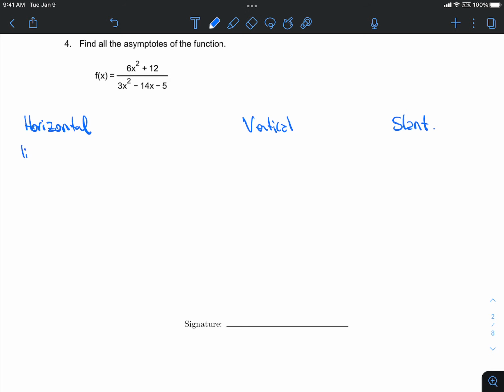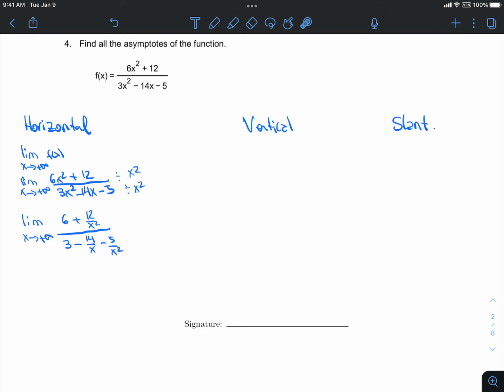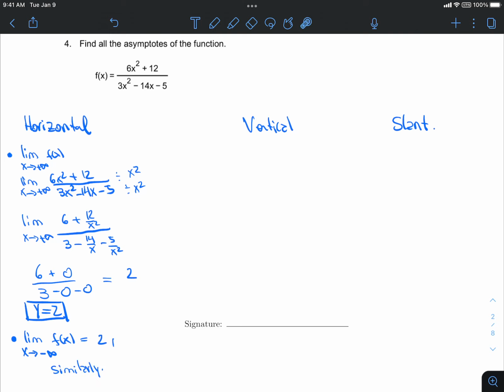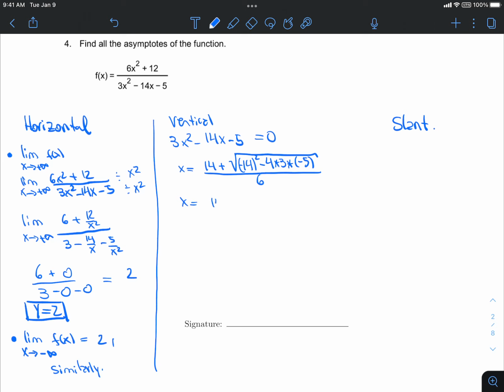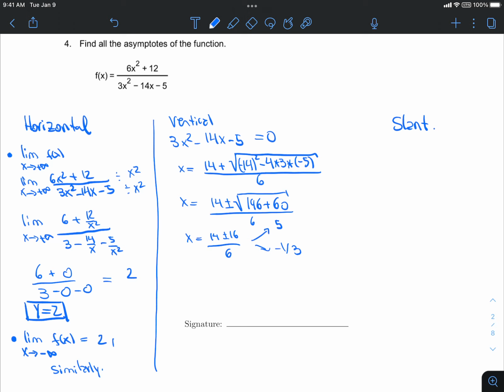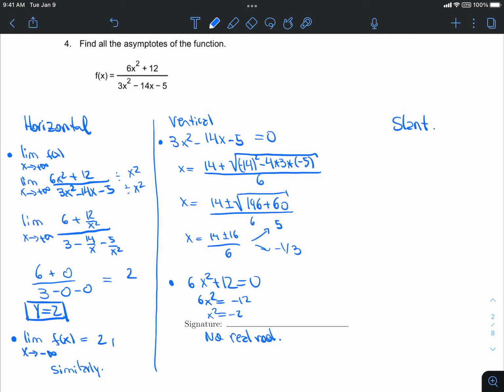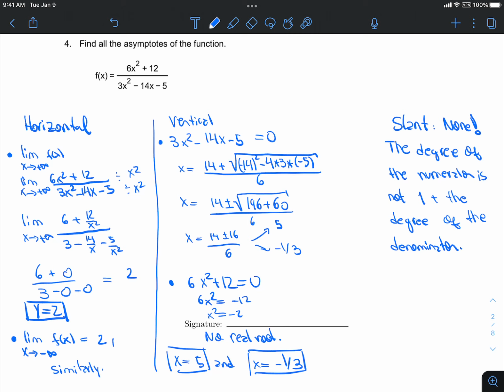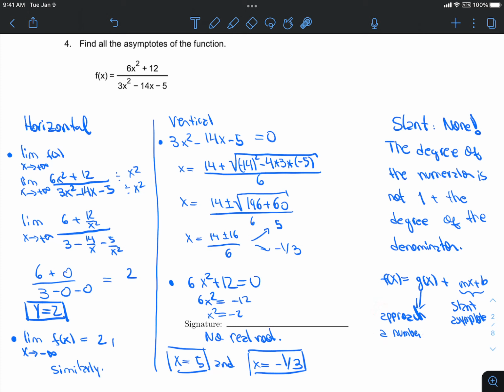How to find all asymptotes of a rational function when the numerator and the denominator have the s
When the degree of the denominator and of the numerator are equal, you always get a horizontal asymptote, which you find by calculating the limit of f(x) when x approaches infinity (positive and negative). You may also get vertical asymptotes based on whether or not the numerator and the denominator have common factors. You never get slat asymptotes in this case.